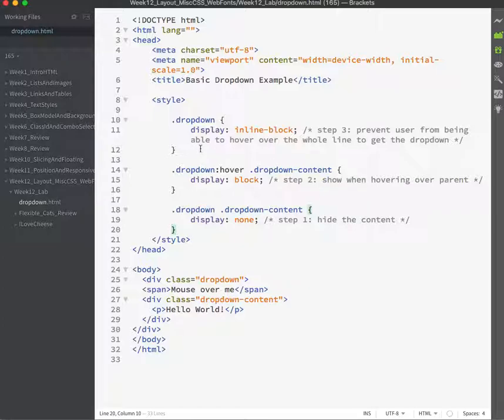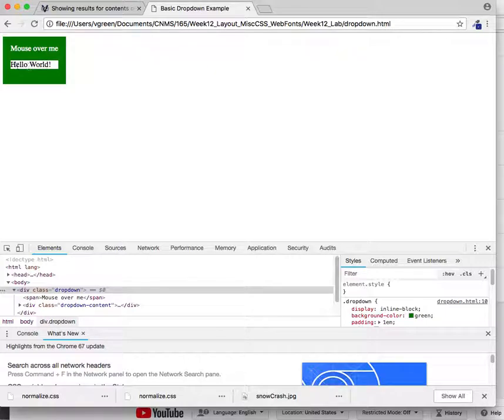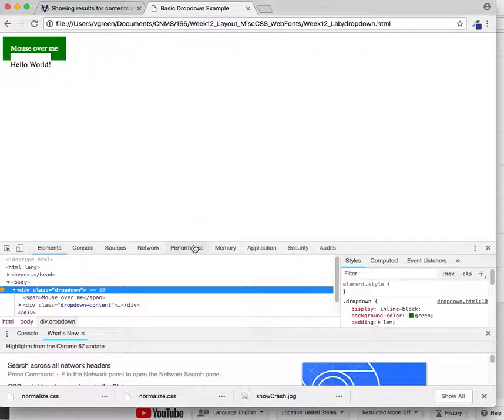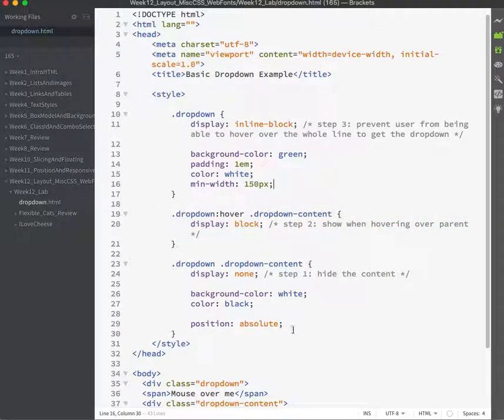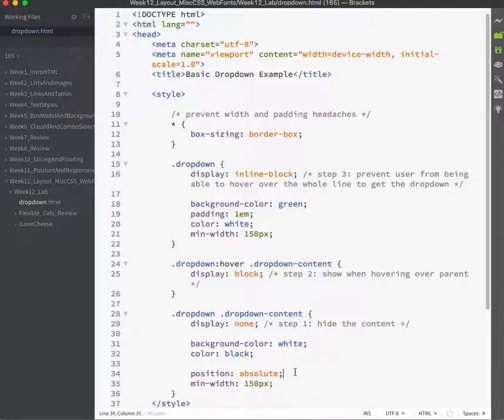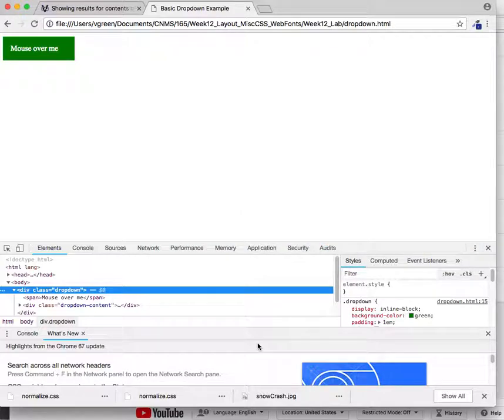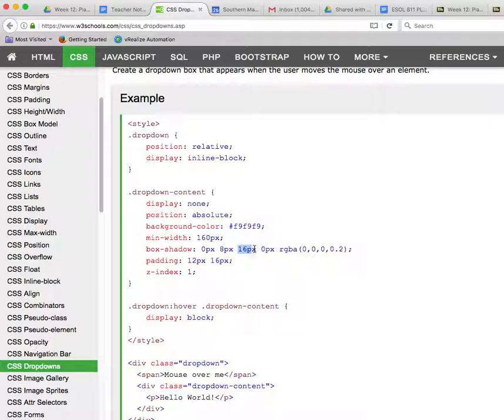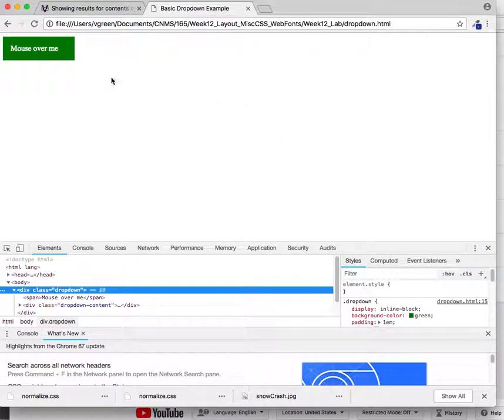Week 12: Notes: Dropdown Menus: Styling Example